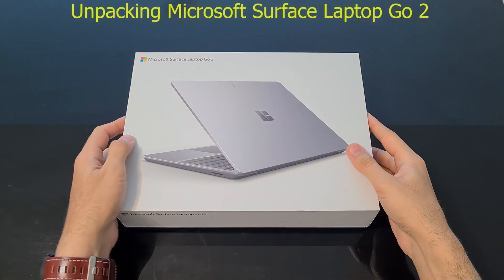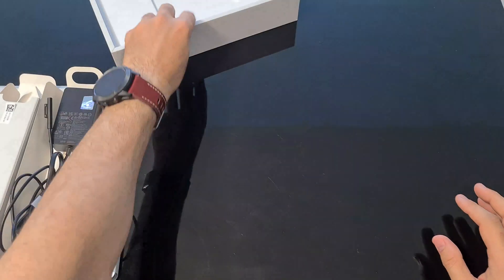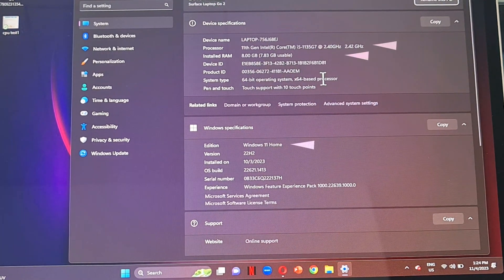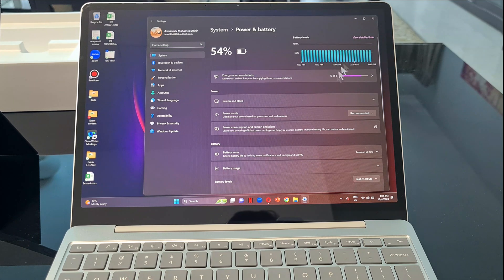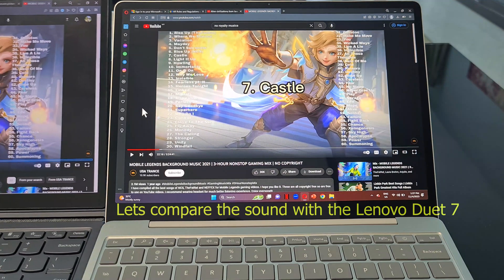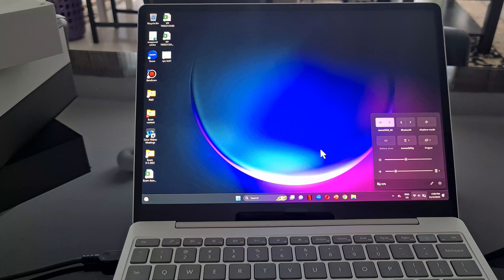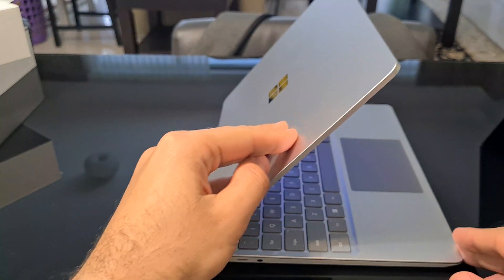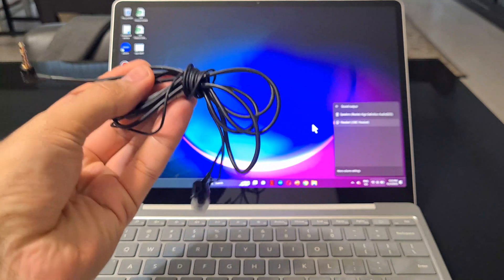Microsoft Surface Laptop Go2- A quick tour about features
Microsoft Surface Go 2, Gen 11 - Core i5 - 2.4 GHz with 8 GB RAM and 256 SSD hard disk. 12.4 inches touch screen and biometric finger print sensor. It has an excellent speaker quality and sufficient performance to run games (i.e., Asphalt series) and applications (i.e., Microsoft office apps, Adobe apps, and even Matlab software) with no difficulty.
The battery performance is satisfactory and in a full charge can perform up to 7 hours for Internet browsing and about 4 hours playing videos.
As for down side of the device can point out to: No keyboard back light, less than 130 degree opening hinge and not a very good head dissipation (it flow towards the screen).